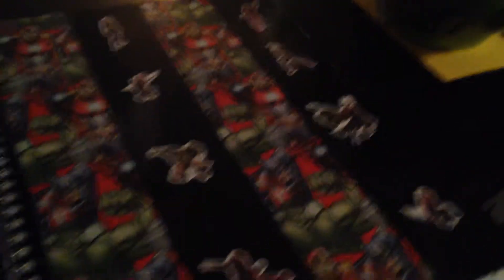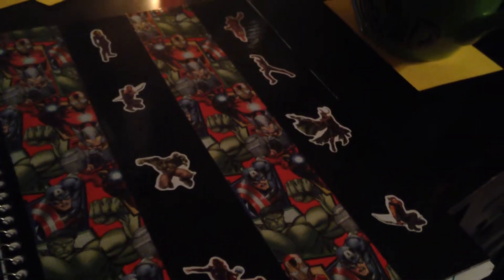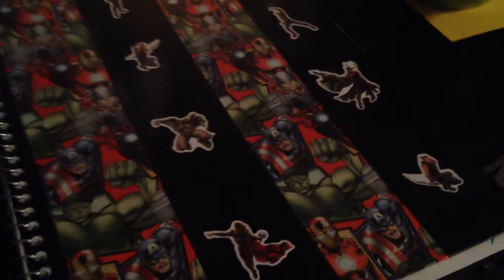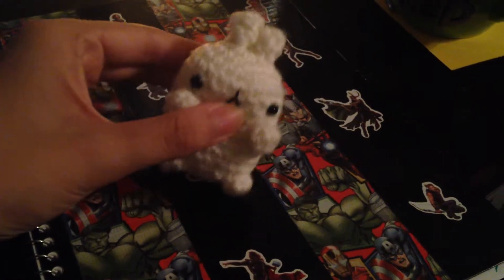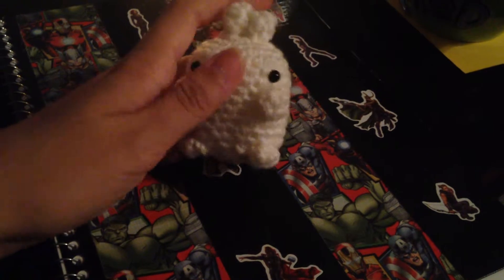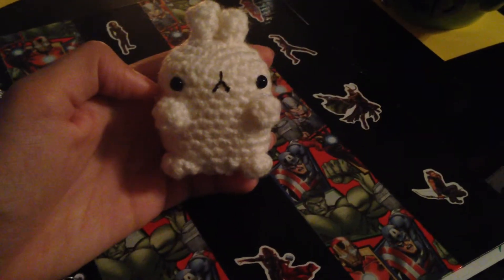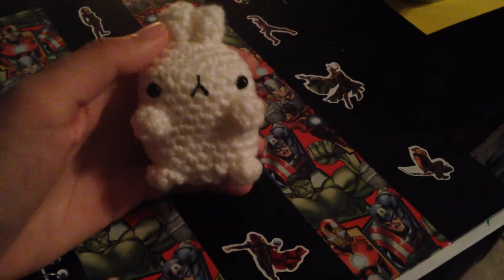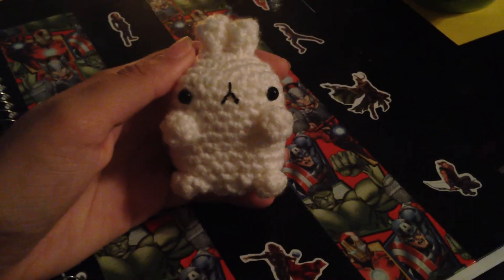Tiny Molang Amigurumi!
Hey guys! I'm working on getting that other video up as quickly as I can, and hopefully re-filming it entirely, but here's what I've made so far! I hope you like him.